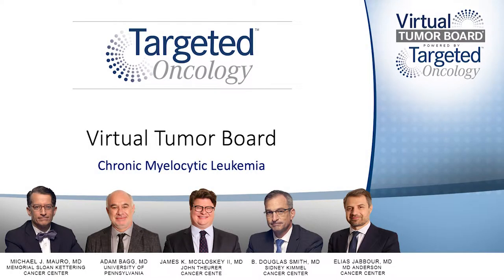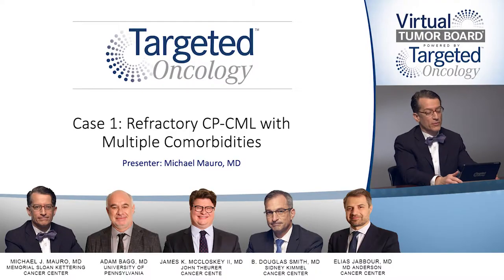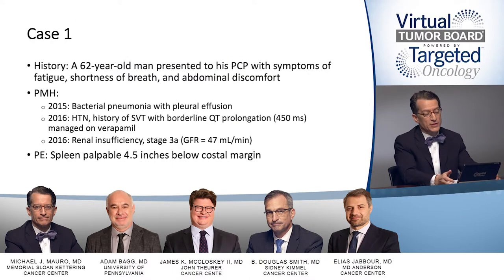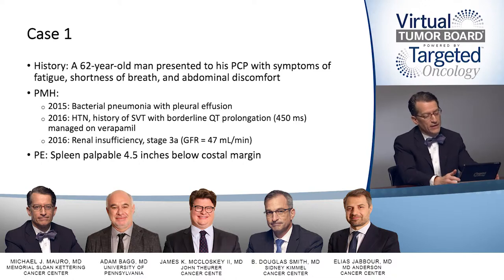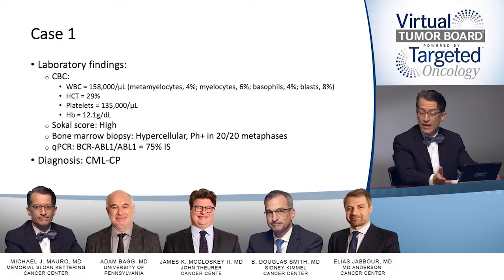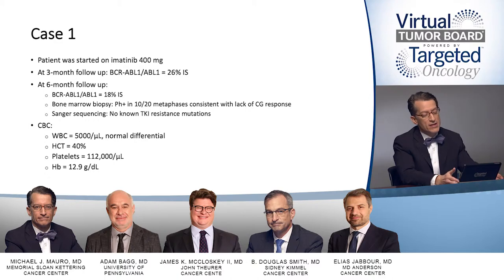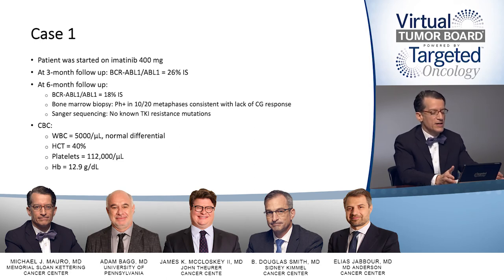Case 1: Refractory CP-CML With Multiple Comorbidities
Clinical overview of a patient who presents with refractory chronic-phase chronic myeloid leukemia and multiple comorbidities.